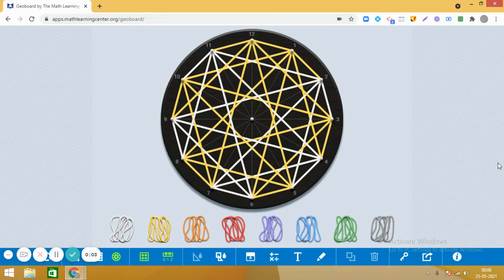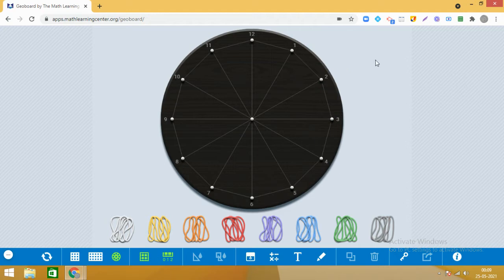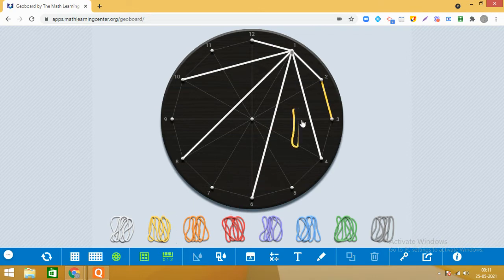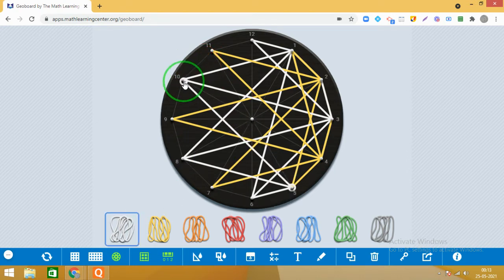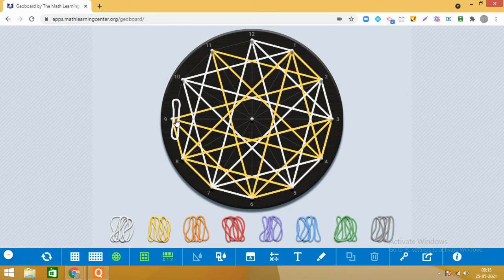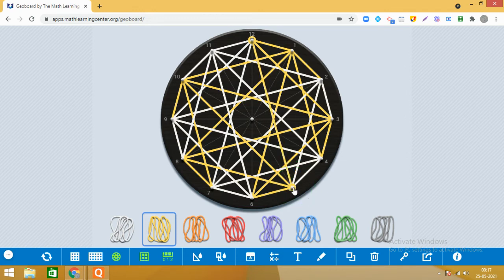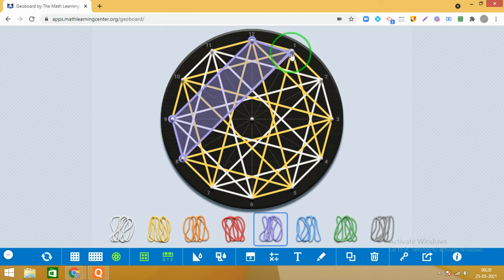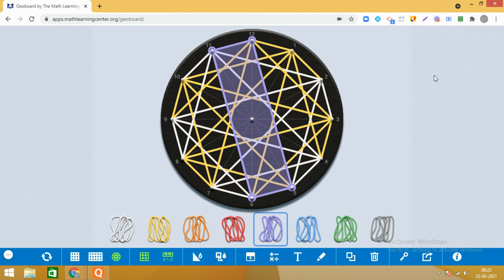MATHS Lab ACTIVITY Class 7 | Geometrical design on CIRCULAR Geoboard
Geoboard App by The Math Learning Center While teaching
Mathematics in an online environment, we use online GeoBoard available . It is an awesome application which makes teaching learning of Mathematics interesting, engaging, joyful and fruitful.

Thanks to the Math Learning Centre for developing this app.